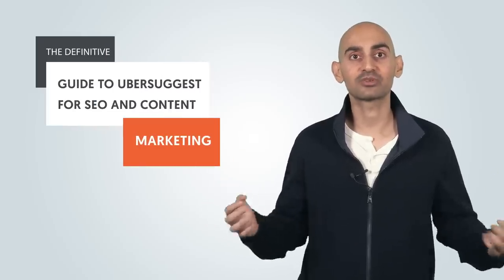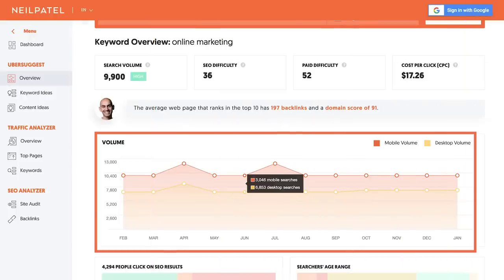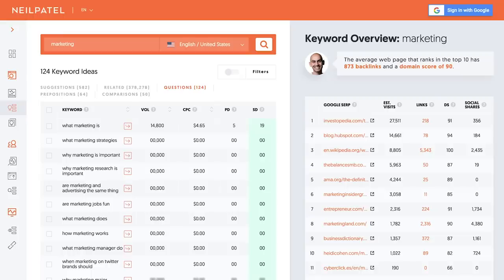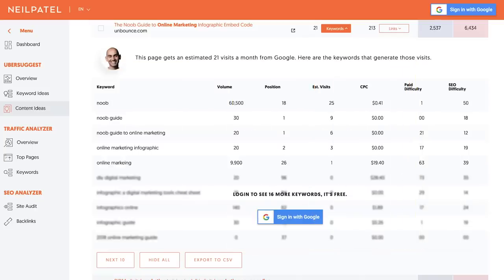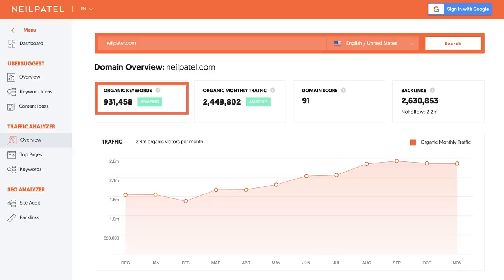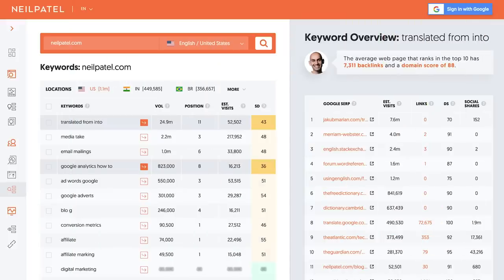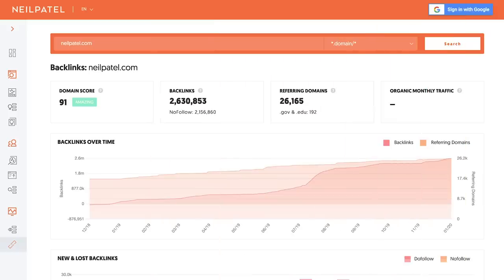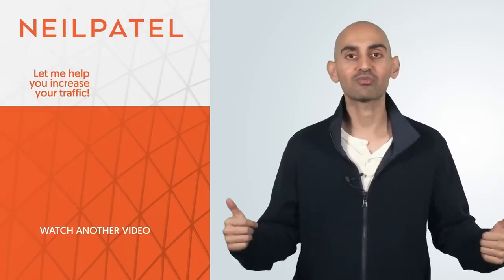The Definitive Guide to Ubersuggest for SEO and Content Marketing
A lot of people tell me hey, Neil, I can see Ubersuggest has some tons of really cool data, and interesting features to grow my website and traffic, but how do I use it? How do I get the most out of it so I can get more traffic, create more content, and rank higher on Google? Today I'm going to give you The Definitive Guide to Ubersuggest for SEO and Content Marketing.

The first feature within Ubersuggest that I want to go over is the Keyword Overview section.

So the Keyword Overview section gives you data on any keyword that you're looking for information on. The reason I love this is you can put in a keyword, it'll tell you the volume, the CPC, SEO difficulty, the paid difficulty, it even shows you how many links you need to roughly rank in the top 10.

What's unique about Ubersuggest is it shows you how many people are searching for the keyword on a mobile device versus desktop device. It even tells you how many people click on the SEO results versus paid results, versus not clicking at all. It even tells you the age demographic information on what's the age range of the people that are searching for this query.

Now, if you dive into the Keyword Ideas Report, this will give you a laundry list of suggestions related to all the terms that you're researching.

It tells you how difficult those keywords are to rank for, who's ranking for them on the right side, how many links they have, how many social shares they have, it tells you everything you know to see if you could rank for that keyword, or it's going to be hard or easy.

Now, the next report that I love, and this one's not used enough by people, but I would recommend you start spending more time here. If you start typing in specific keywords, the Content Ideas Report will tell you all the popular blog posts that are popular based on that topic.

And it doesn't just break it down on social shares. It breaks down by social shares, backlinks, and estimated traffic. And when you go down and click on the backlinks or the estimated traffic, it shows you all the keywords that that blog post ranks for, the position, the term, and even from the backlinks, when you click down on to View All, it'll show you every single site and the anchor tags that's linking to that article.

But the Content Ideas Report will show you what's popular, and just outdo them, create something that's 10 times better.

Now, the next section of Ubersuggest is Traffic Analyzer.

You can put in any domain name like neilpatel.com, and it'll show you the traffic that that site's getting from Google over time. Now, what's interesting about this report is, not only does it show you the traffic over time, it shows you how many keywords that site ranks for over time as well.

Now, if you scroll down, you can click to Top Pages. Top Pages will show you any of the top pages on any given domain name. You can click to see the keywords that someone ranks for each of those pages, right? because it gives you estimated visits, and when you click to View All, you'll see all the keywords.

Same goes for the backlinks, you can see all the backlinks, and the keywords that any given page ranks for, and you can keep going to next page to next page, and see all the pages on any given domain name.

There's also the Keywords Report in the Traffic Analyzer. If you put in a domain name, it'll show you all the keywords that a URL ranks for.

Now, the next area of Ubersuggest is the Site Audit Report. You can put in a URL, and it'll tell you all the SEO issues of the site. It breaks down, in the recommendations area, based on errors and recommendations, what you should focus on. It puts the stuff at the top that will have the highest impact and is the easiest to implement.

Now, the last section of Ubersuggest is the Backlink Report.

Put in the domain name, it'll show you the backlink growth over time. Heck, it'll even tell you each of the links for that page, or that whole domain.

It even tracks your rankings on a daily basis and tells you are your rankings going up or down, and it sends you a report. It even crawls your website for SEO errors on a weekly basis and tells you what you need to fix.

00:00 - Introduction
00:41 - keyword Overview Section
01:24 - Keyword Ideas Report
02:05 - Content Ideas
03:00 - Traffic Analyzer
04:04 - Keywords Sorted By Popularity
04:12 - Site Audit Report
04:45 - Backlink Report